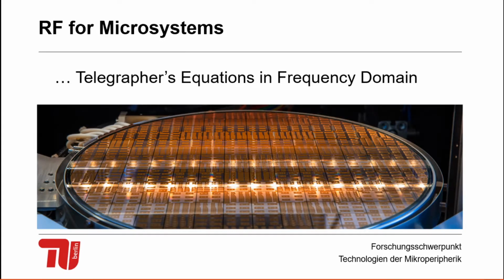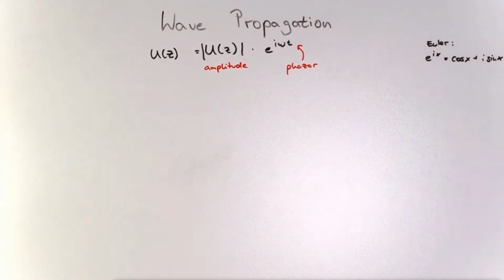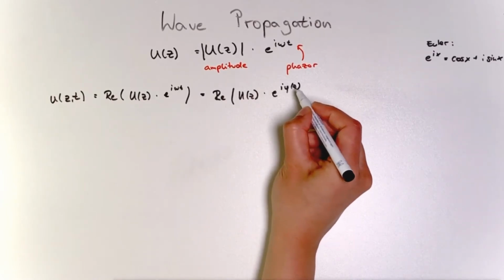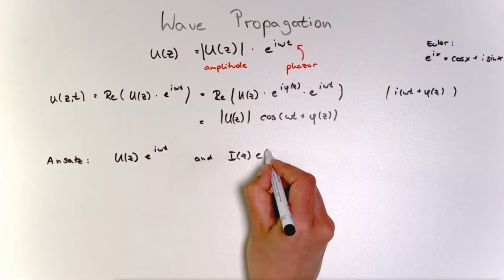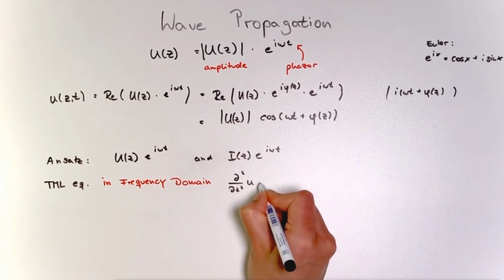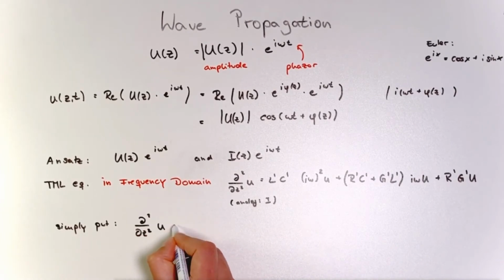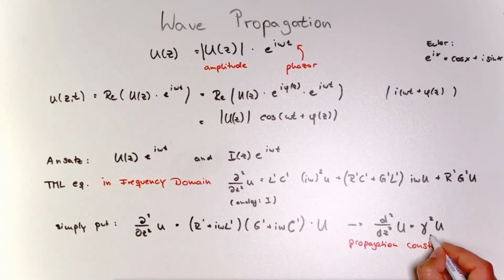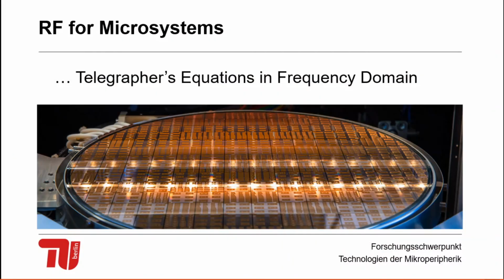DSRM1: The Propagation Constant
We transfer the Telegrapher's Equations to the frequency domain and find a very compact and useful expression called the propagation constant.